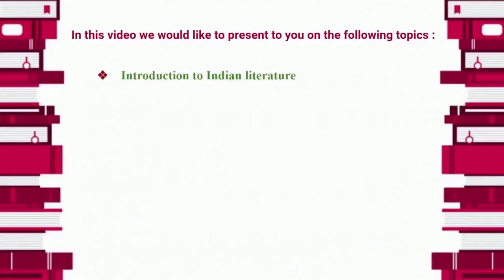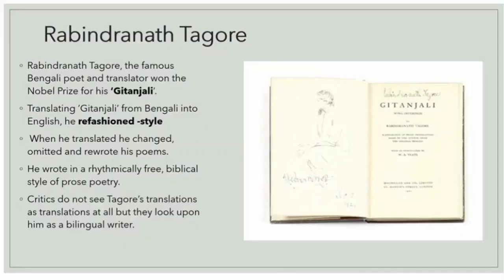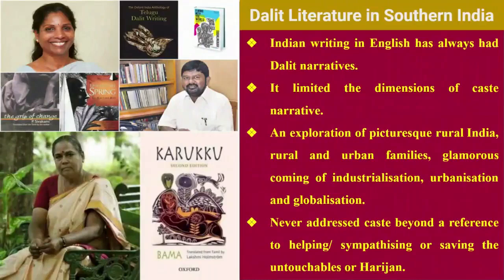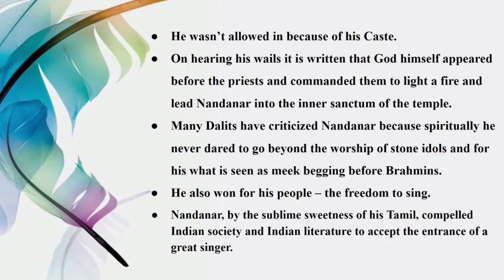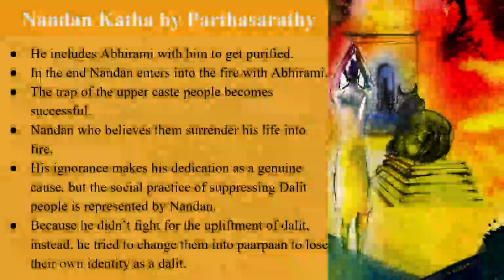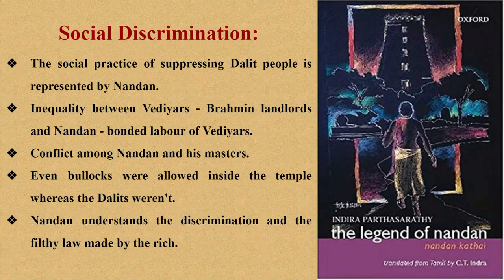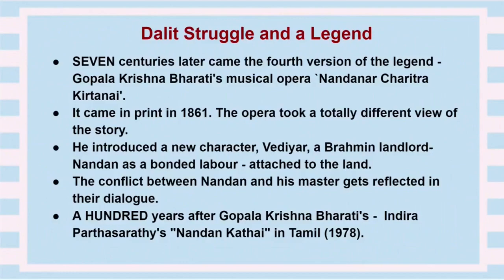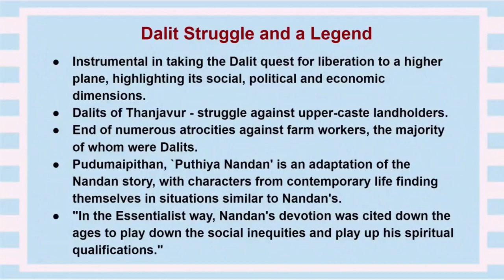Nandan Katha by Indira Parthasarathy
This video is a presentation from the students of I M.A.English from Ethiraj College. The content in this video is prepared by referring various resources from net and books of Indian Literature. The reference inks is been attached in the last slide of this video. Hope you like our presentation.